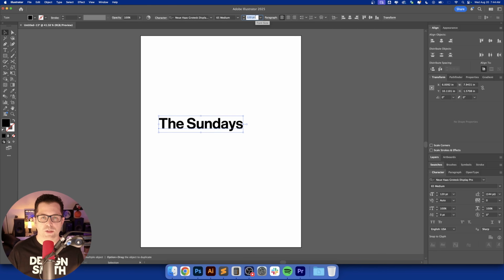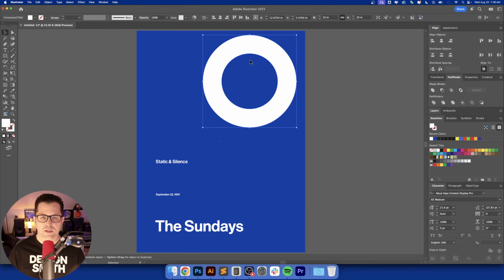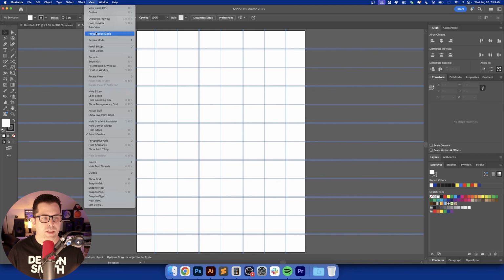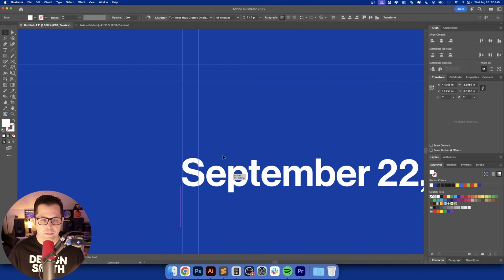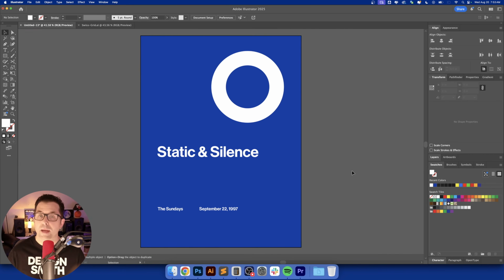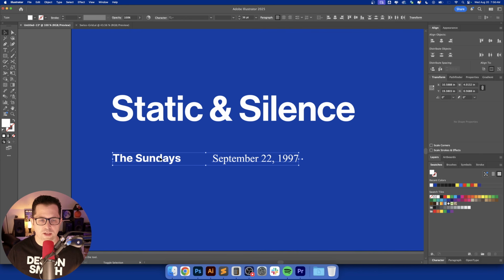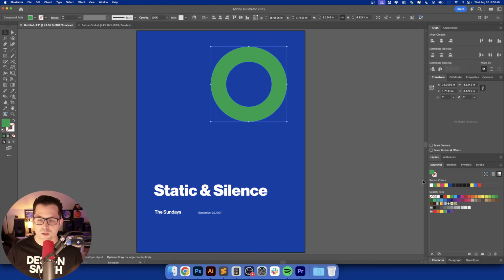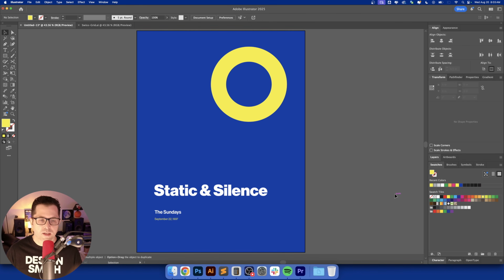3 Simple Fixes to Instantly Improve Your Swiss Posters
In this video, I will share 3 tips to instantly improve your Swiss Poster Designs!

Chapter marks:
0:00 Intro
0:19 Strengthen Your Grid System
7:26 Refine Your Typography
9:37 Use Color With Restraint
11:58 Outro